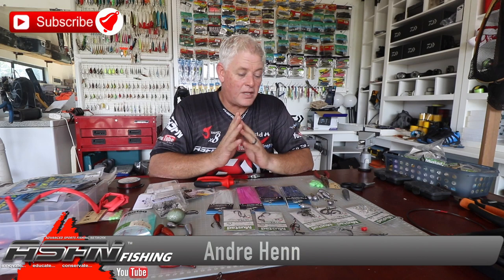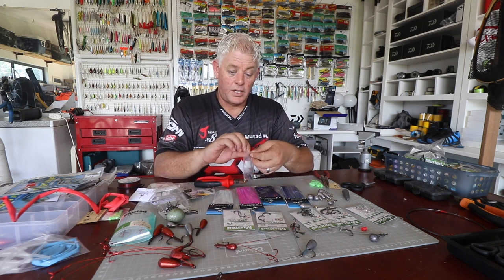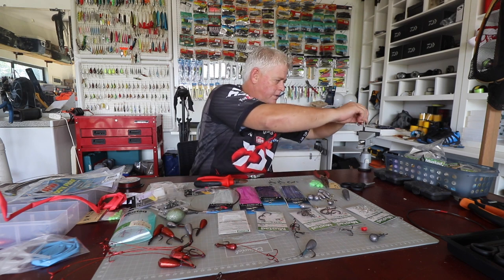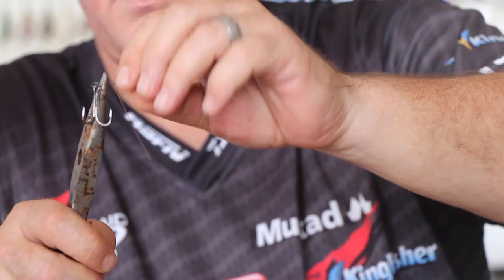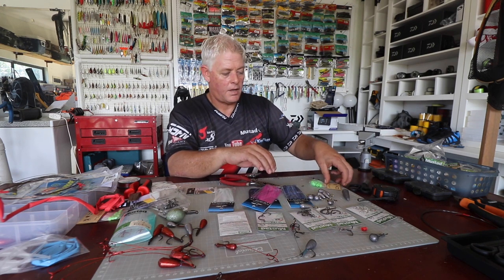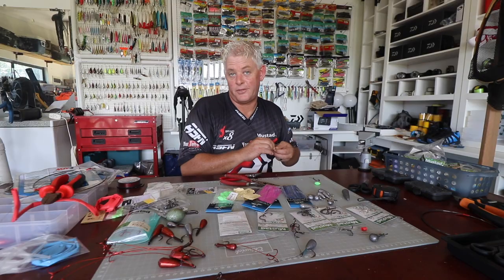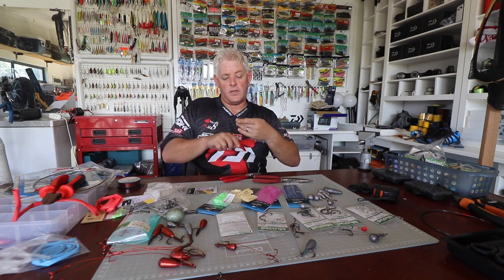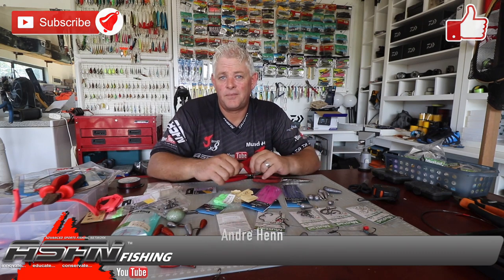Traces | Couta Live Bait Trace